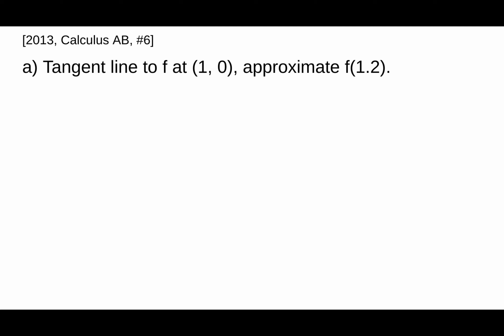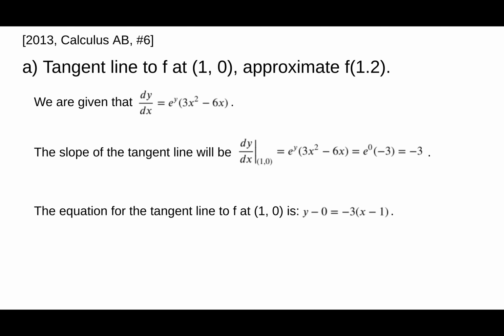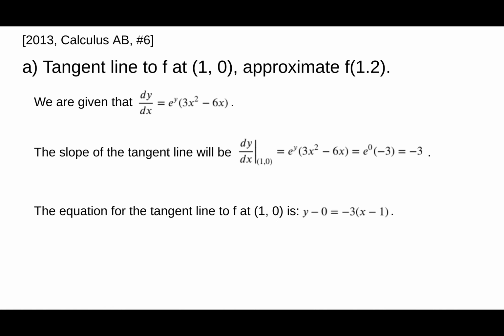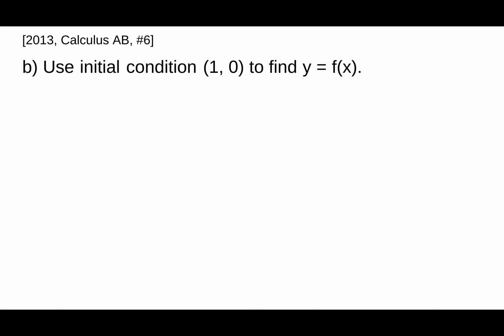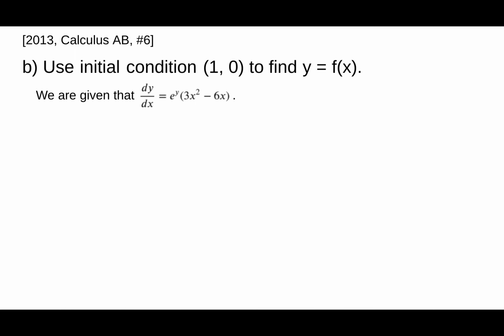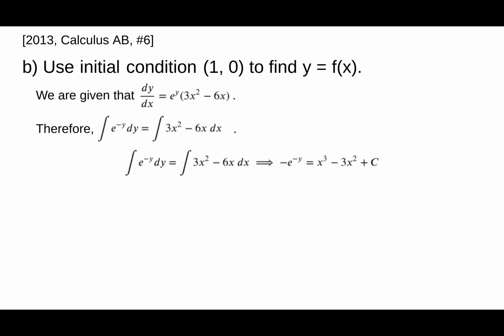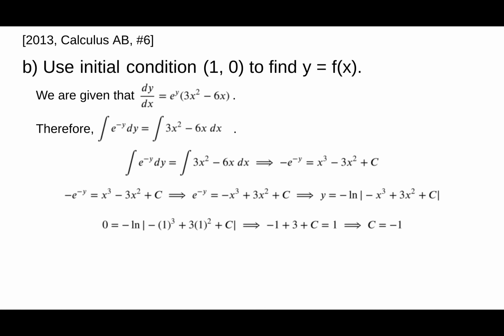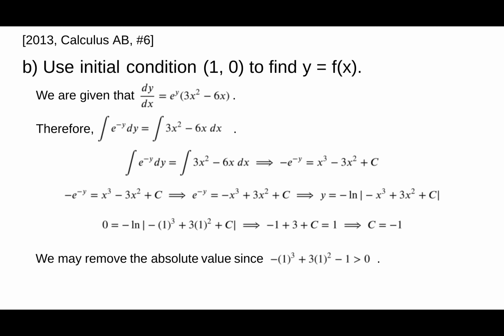AP Calculus AB - 2013: #6